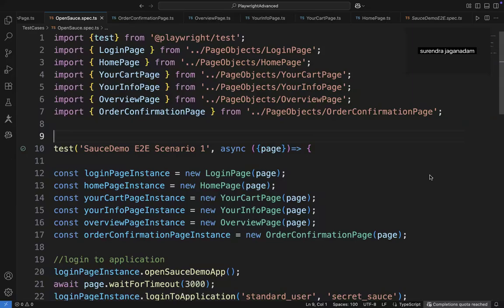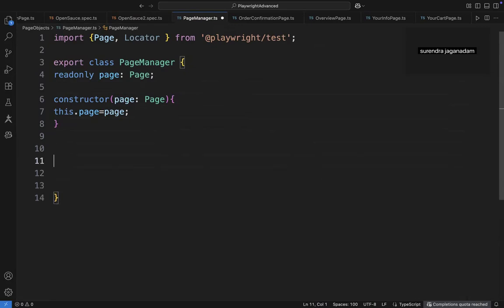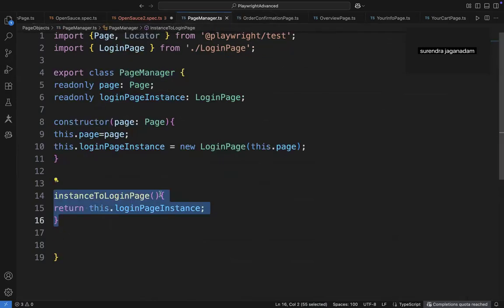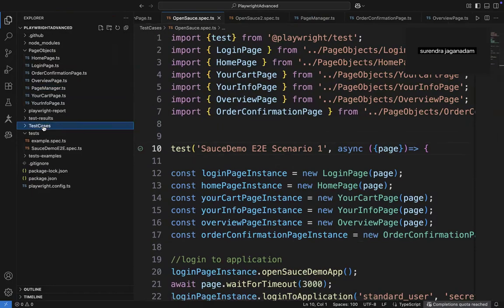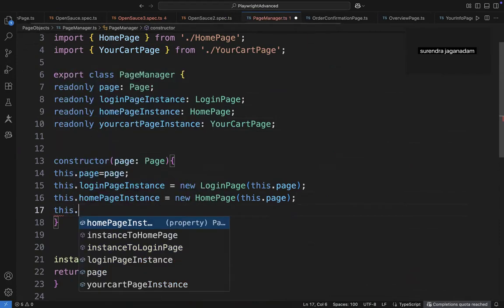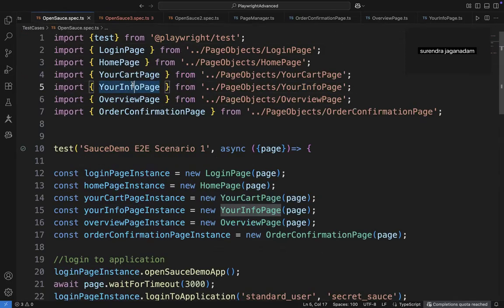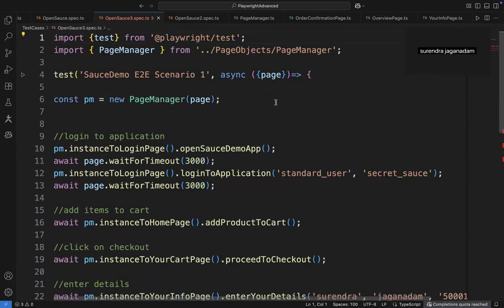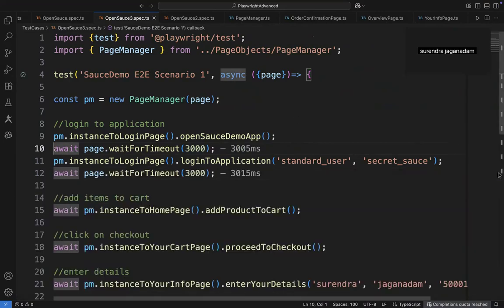Playwright Page Object Model Scenario – Part 7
Final part of Page Object Model implementation in Playwright.

✔ Complete working framework
✔ Execution demonstration
✔ Final structure overview

You now have a complete automation framework built using Playwright + TypeScript.